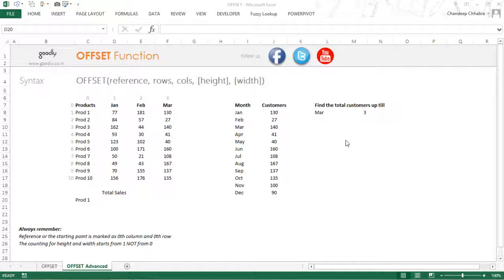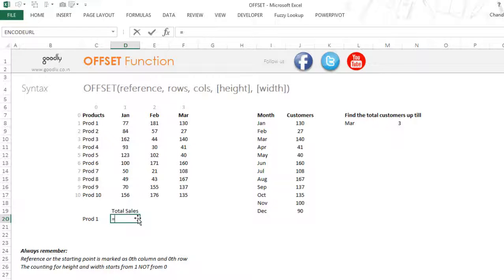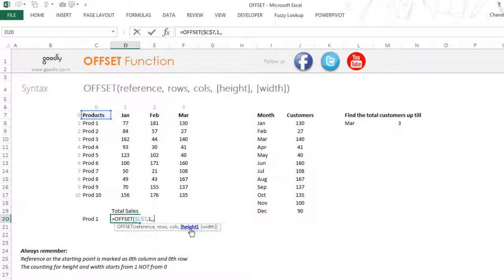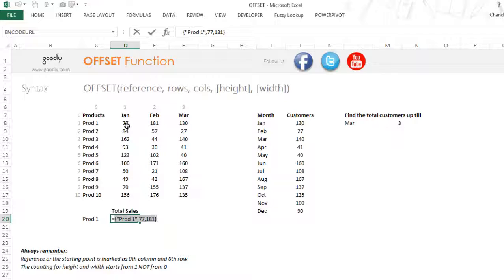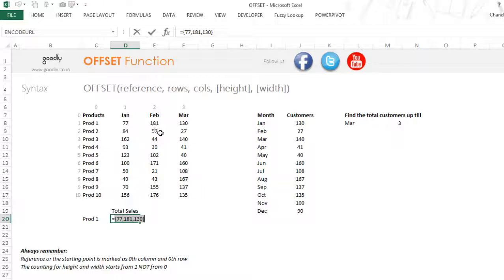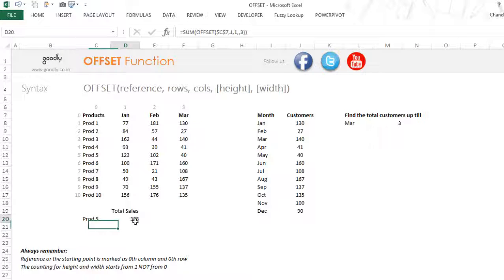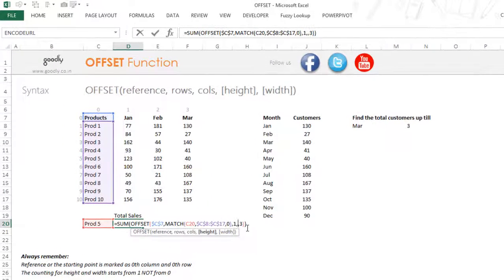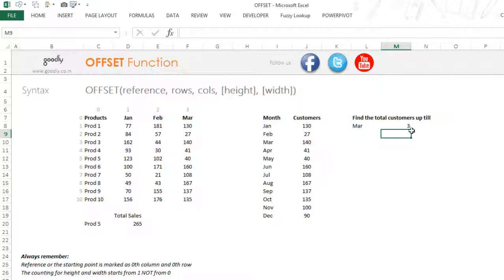OFFSET Function in Excel - Part 2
Learn to use the OFFSET Function with a simple example, cases and downloadable files.

- - - - My Courses - - - -
✔️ Mastering DAX in Power BI -